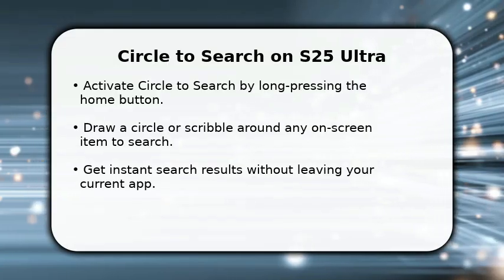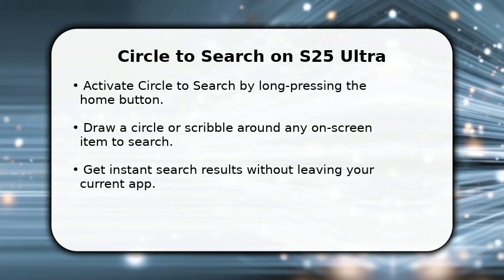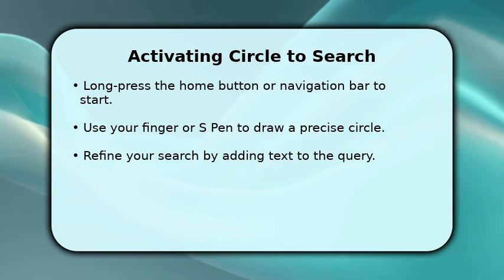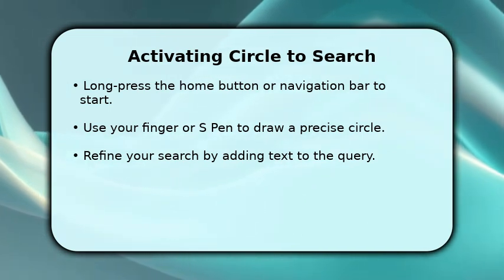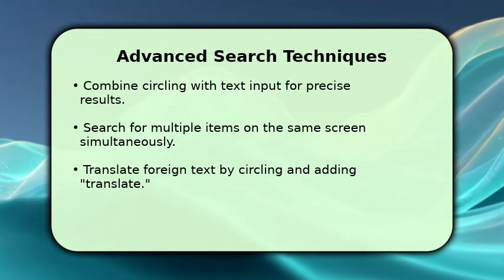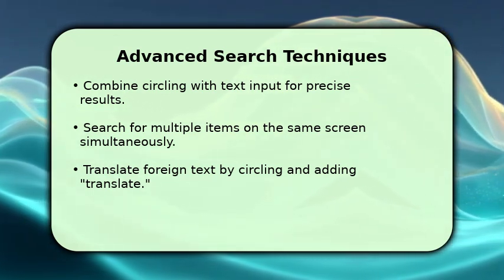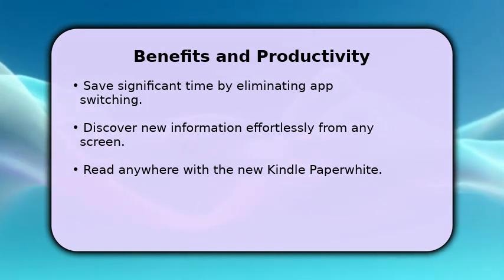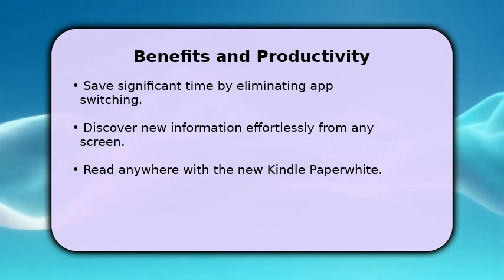How To Use Circle to Search S25 Ultra - Full Guide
In this comprehensive guide, we'll walk you through the step-by-step process of using Circle to search for the Samsung Galaxy S25 Ultra. Whether you're a seasoned user or new to the world of smartphones, this video will provide you with all the information you need to get started. From setting up your account to searching for specific features and functions, we'll cover it all.